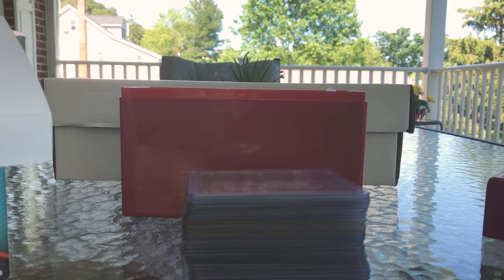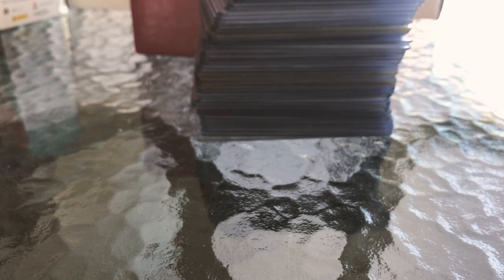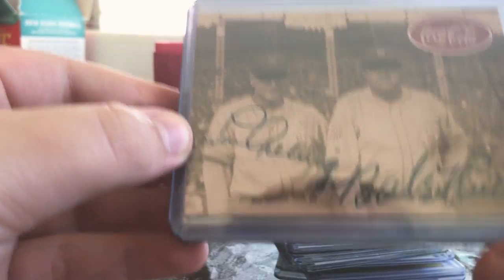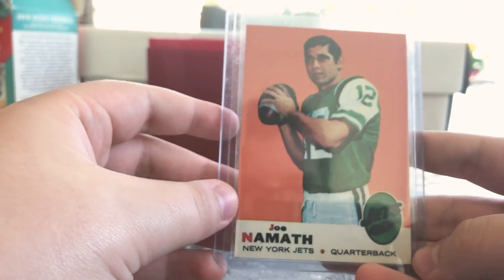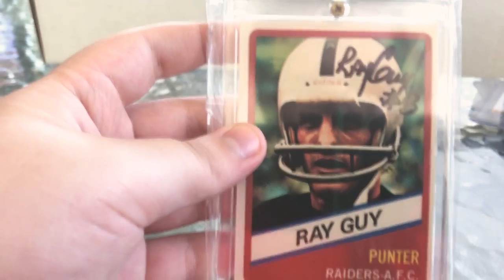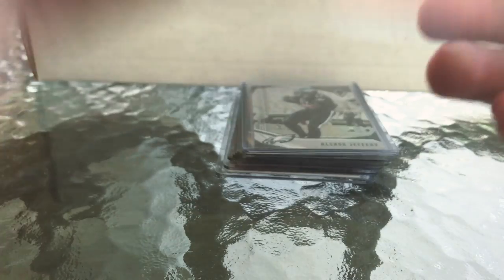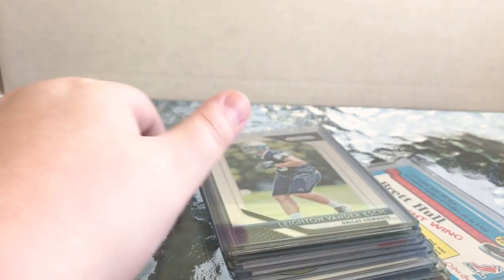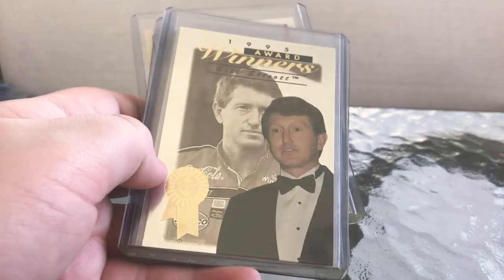My reprints and other cool cards